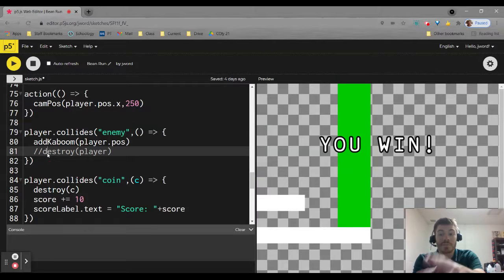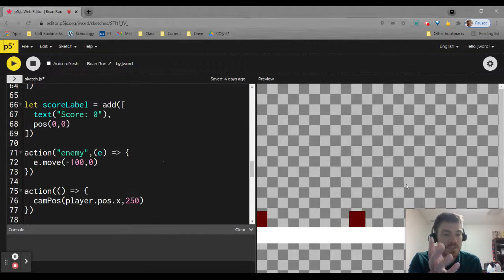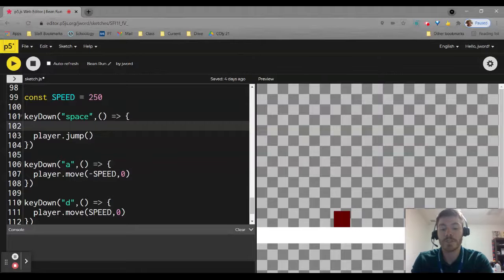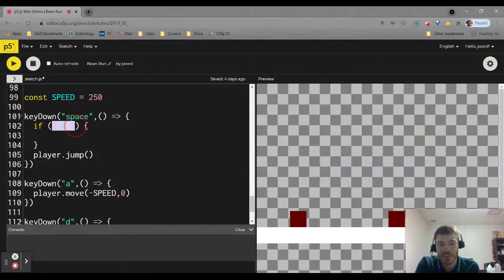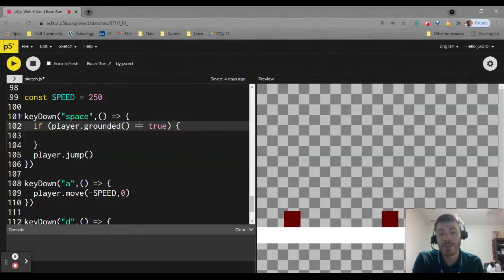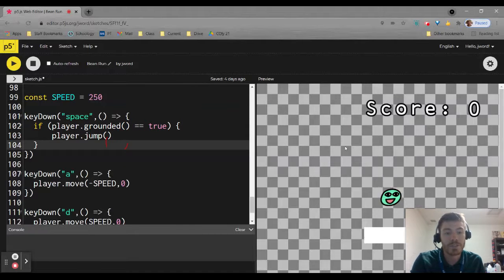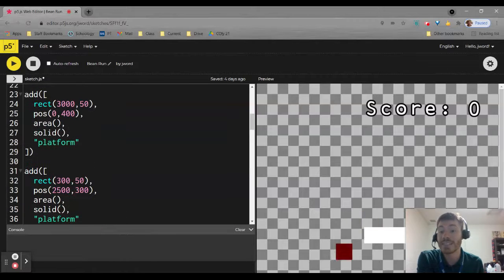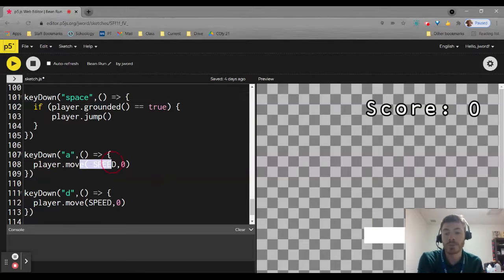BeanRun - Part 8: Final touches